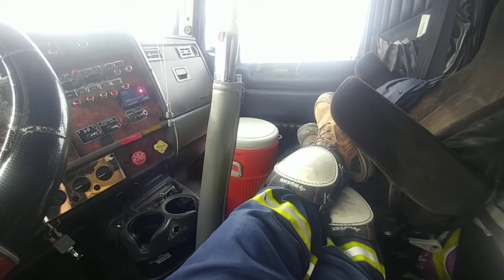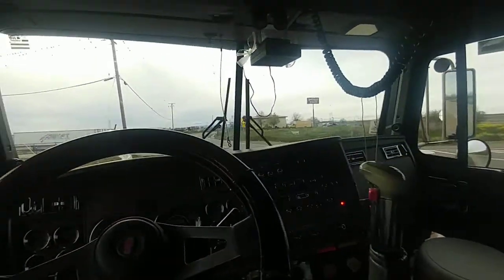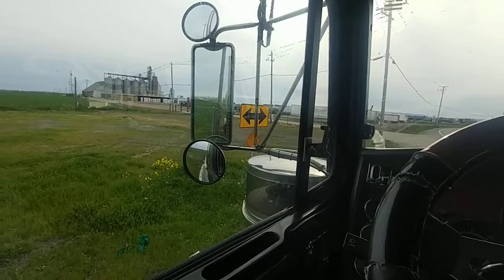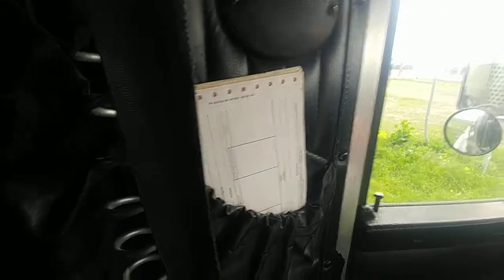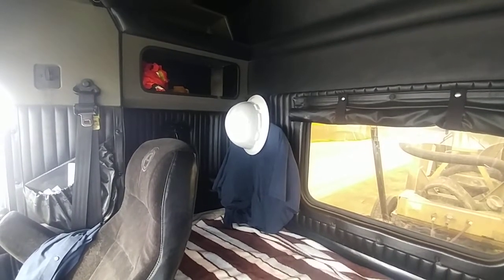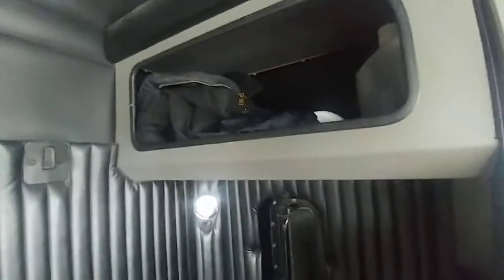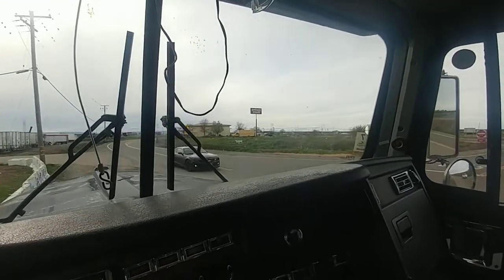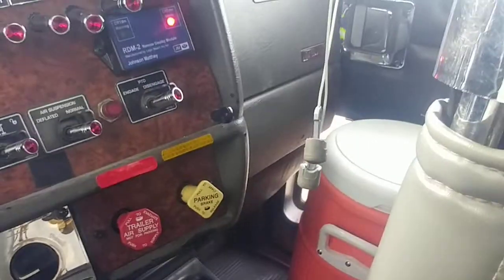Brief Interior Tour of a Coffin Sleeper W900 Kenworth w/ 3 Hopper Pneumatic Bulk Trailer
This is where I live anywhere from 2 to 8 days a week. I miss my flat top 389 Peterbilt but have adjusted well to this ole gal...or Baby...as I call her. She is still runnin' strong with 1.2 million on it. But I pamper the hell out of her. Im not to keen on Pneumatics but this is where the boss man needs help. Ive been begging him to put me back on hoppers. Truckin's the Life when you know how to do it.